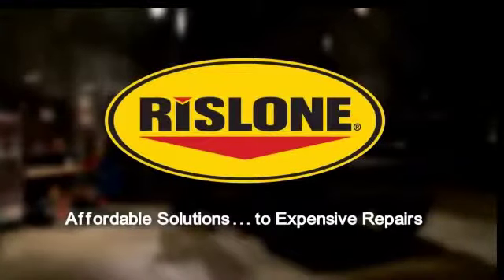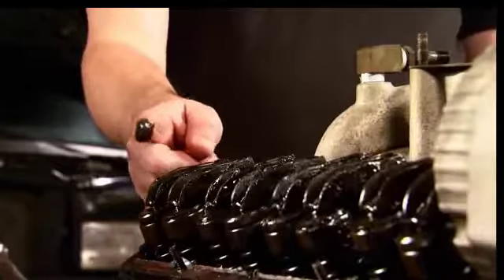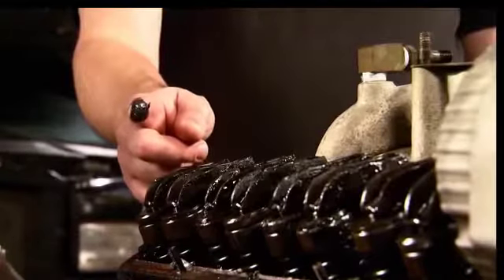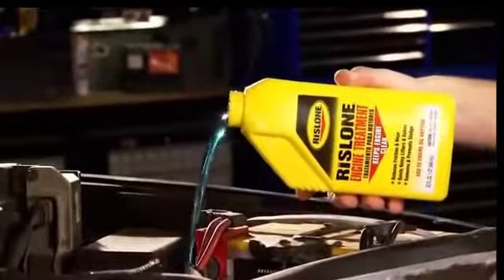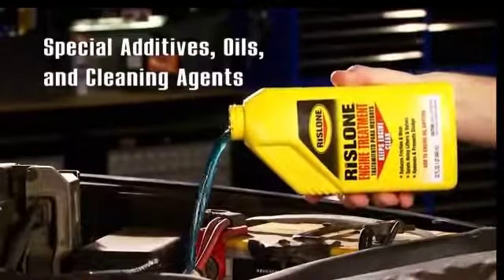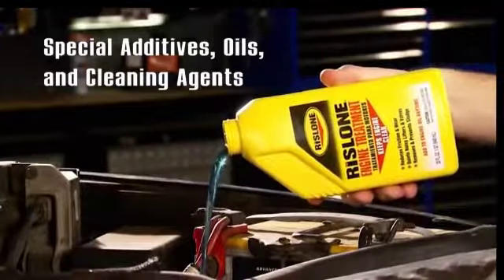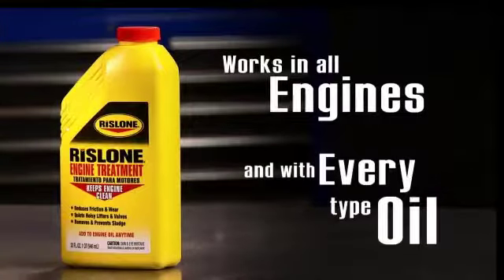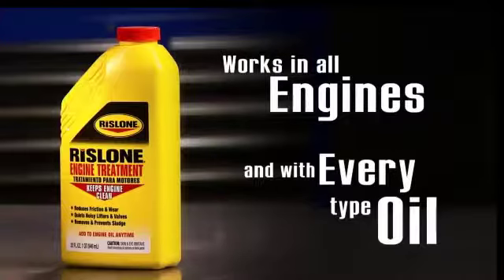Rislone Tech Minute Rislone Engine Treatment SMITS